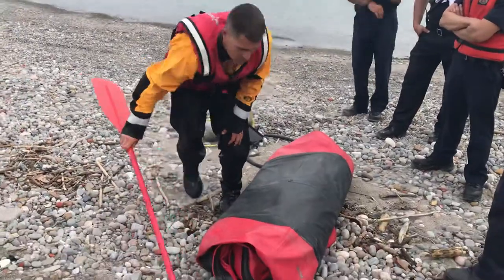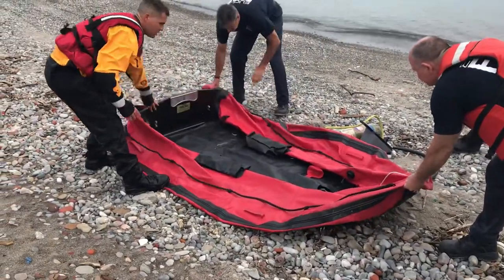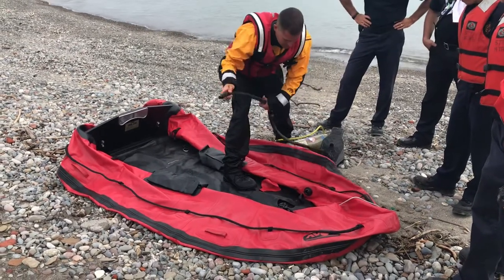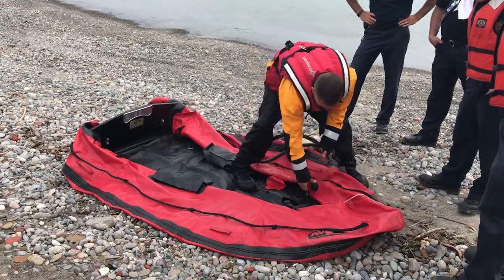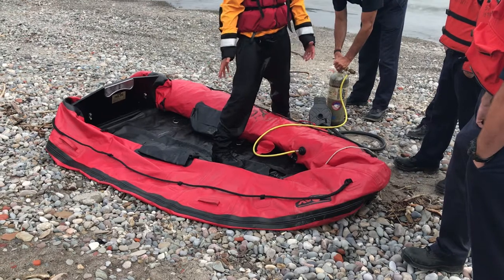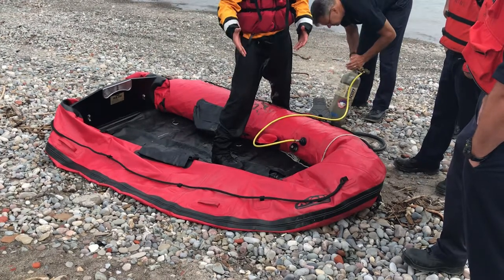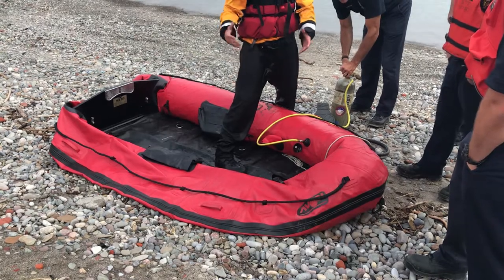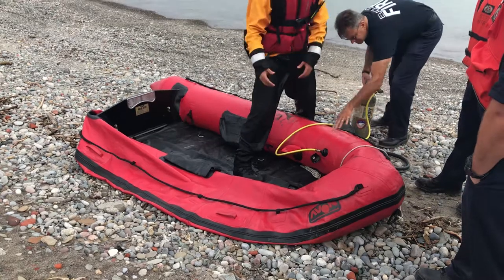July 29, 2019